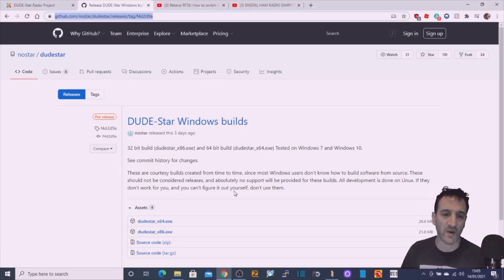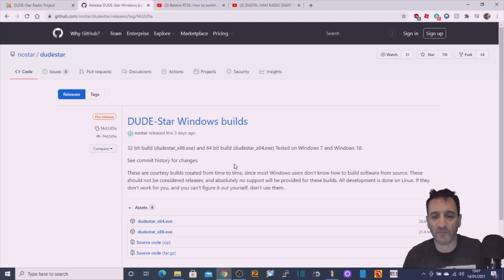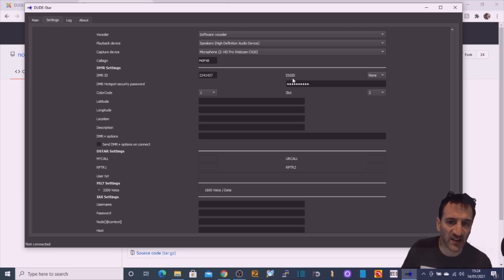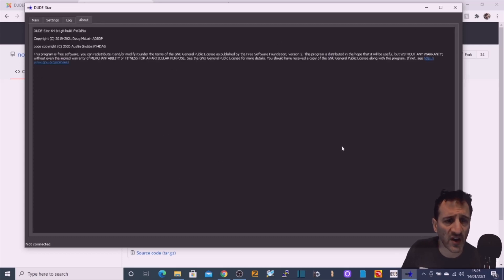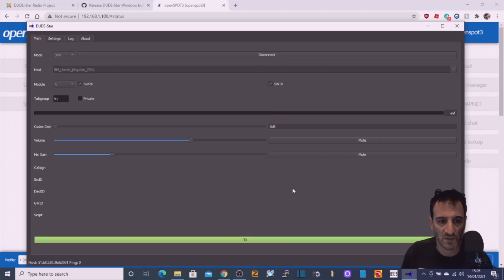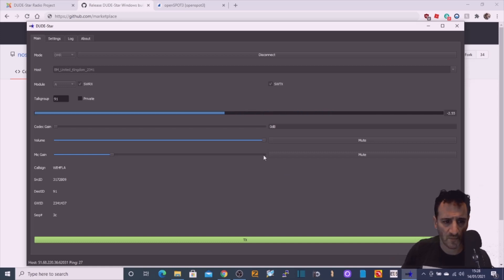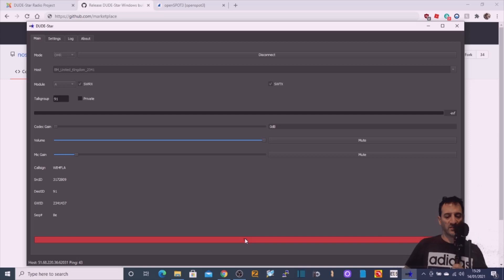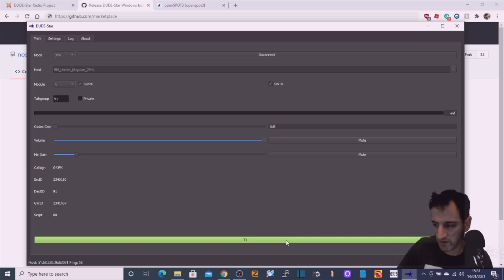Dudestar Digital Ham Radio DMR FUSION DSTAR Easy set up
2022 link